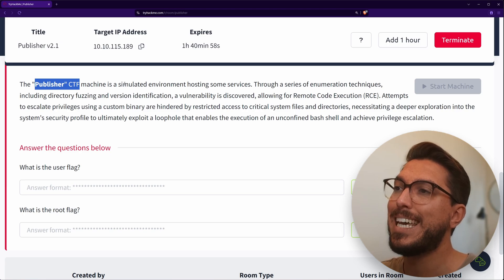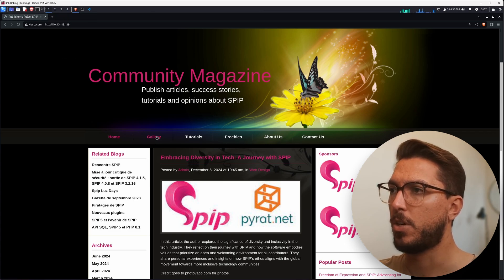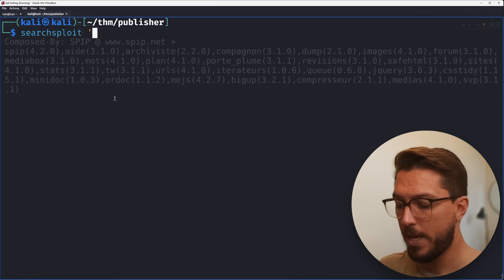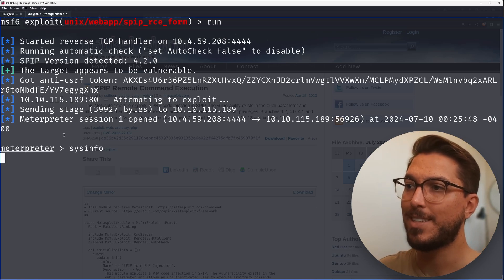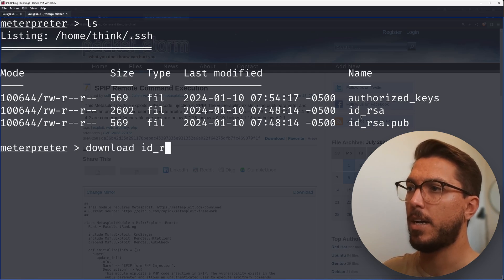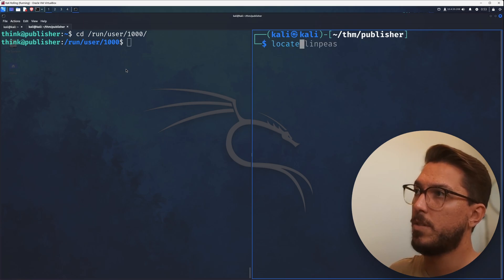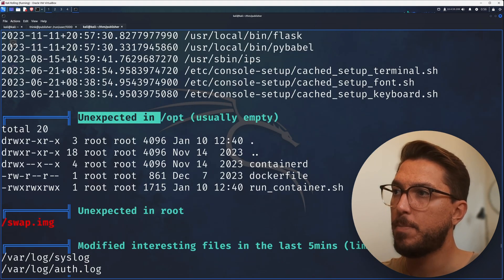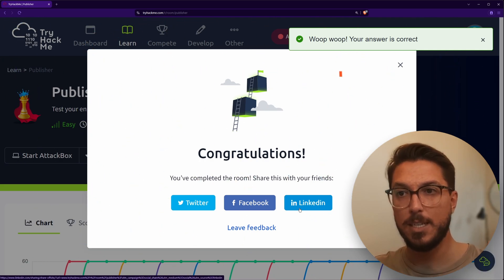tryhackme publisher walkthrough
Let's take on the Publisher machine from TryHackMe! We'll enumerate using directory fuzzing and version identification to discover a Remote Code Execution (RCE) vulnerability. From there, we'll dive into attempts to escalate privileges using a custom binary, but hit some roadblocks due to restricted access. But we'll dig deeper to uncover a loophole that lets us execute an unconfined bash shell and achieve privilege escalation.

00:00 - Intro
00:04 - Challenge Description
00:47 - Initial Enumeration (AutoRecon + nmap)
04:00 - Directory Fuzzing (feroxbuster)
05:29 - Exploit Research (searchsploit)
10:23 - Pivoting to System User (SSH)
12:07 - Internal System Enumeration
16:12 - PrivEsc (LinPeas)

Subs: 2,468
Hours: 10